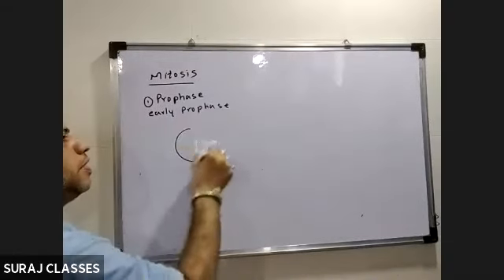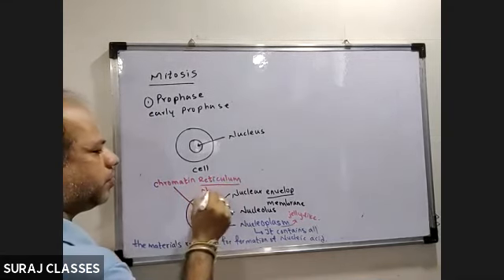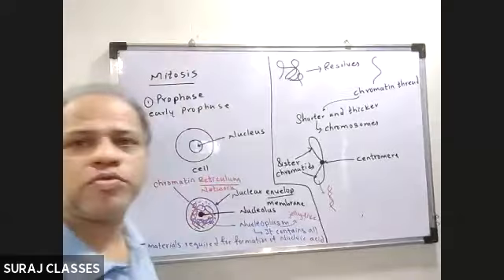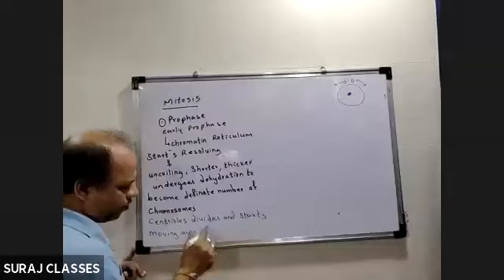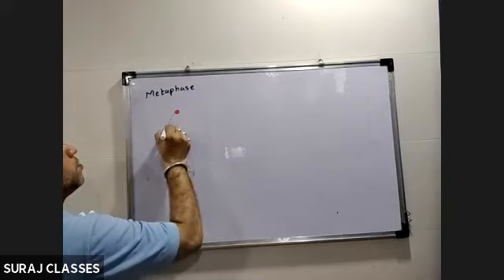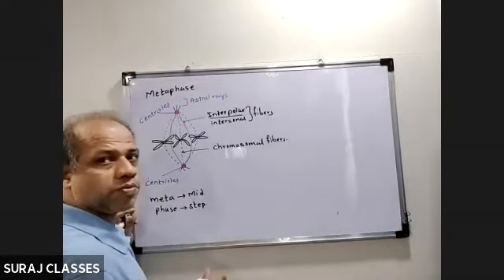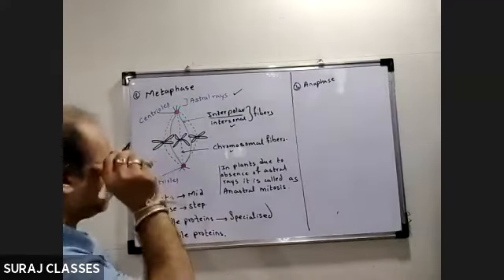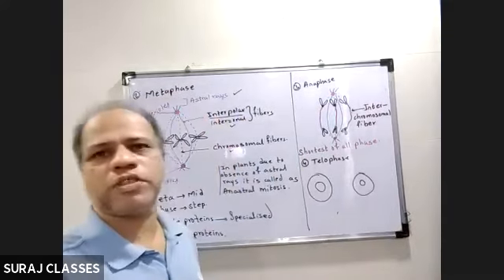Dr suraj panigrahi lectures